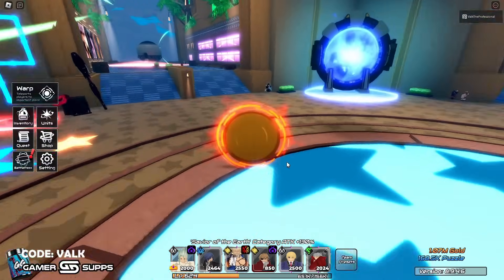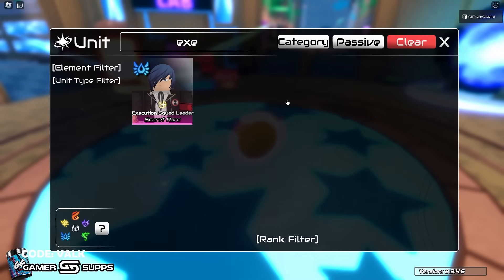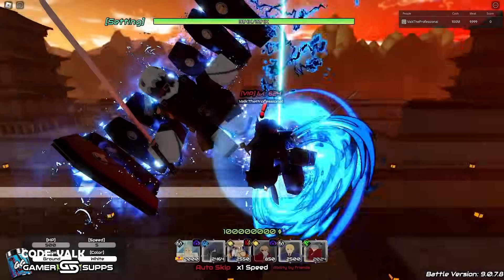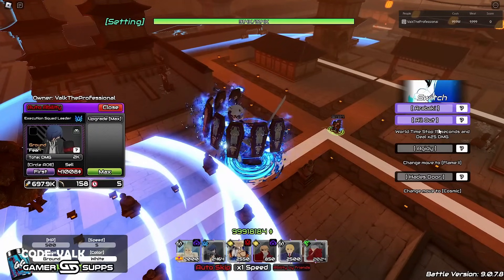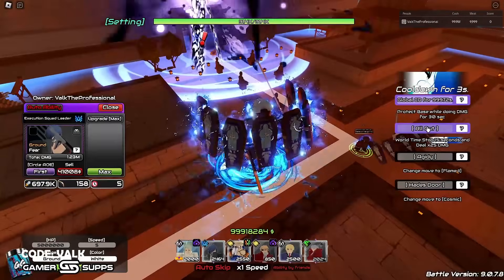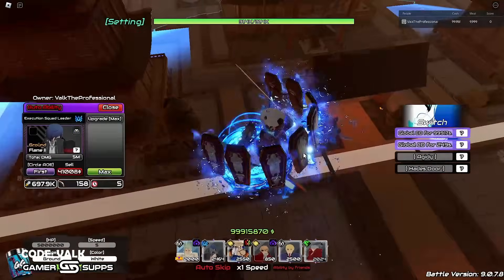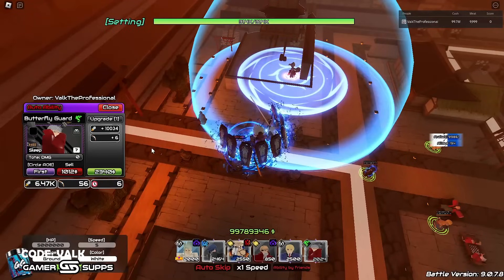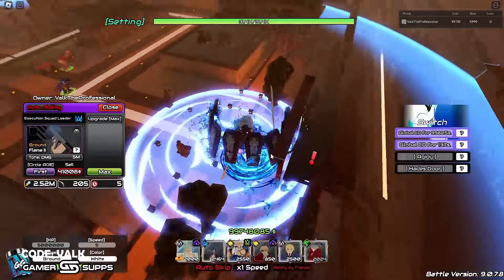Is the NEW SCR+ Makoto Yuki Worth the Grind in Anime World Tower Defense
Showcase for the NEW SCR+ Executioner Squad Leader in the Roblox Game Anime World Tower Defense